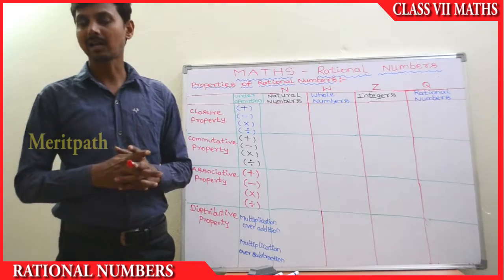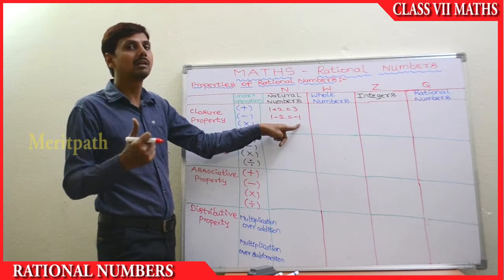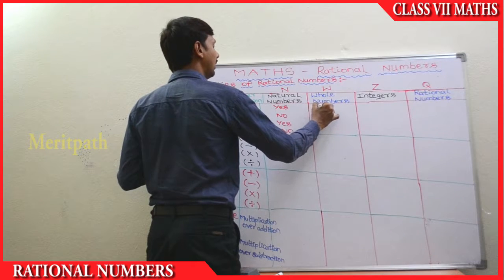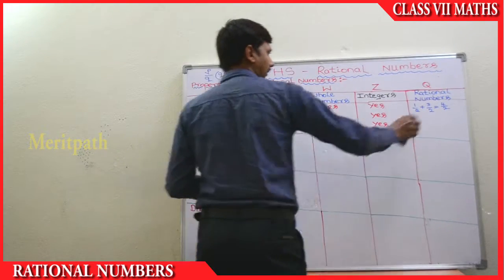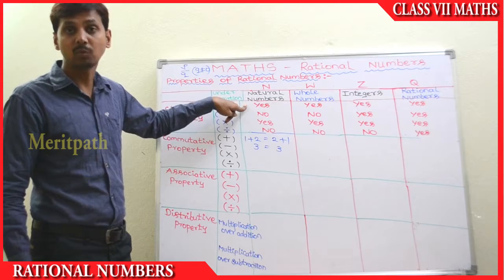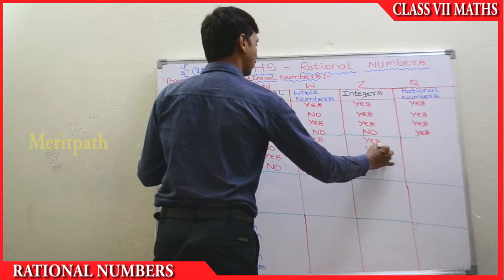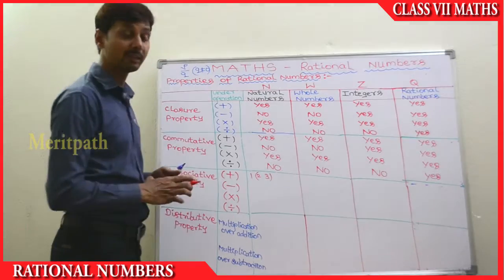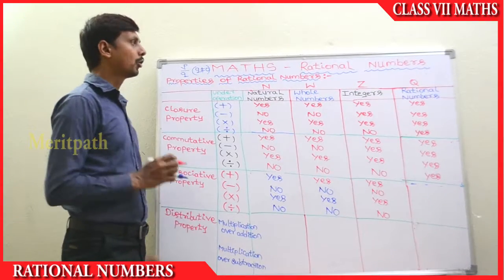8 Class VIII Maths CBSE RATIONAL NUMBERS 3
for more fun dynamic interactive games,dynamic online and printable worksheets, lesson based short ,long answers ,question bank,Mindmaps.Rational Numbers,Properties of Rational Numbers,Commutativity,Associativity,The role of zero (0),Rational Numbers Between Two Rational Numbers,Negative of a number,Reciprocal,Distributivity Of Multiplication Over Addition For Rational Numbers